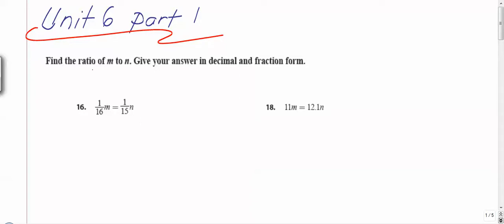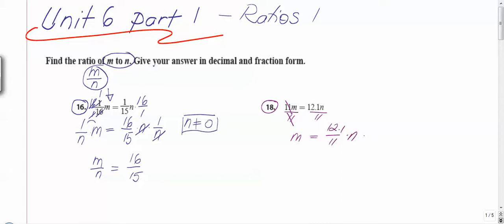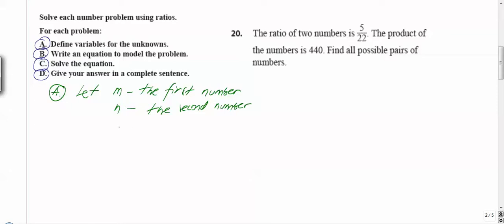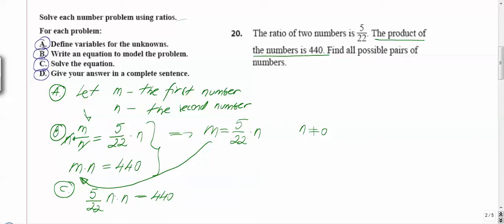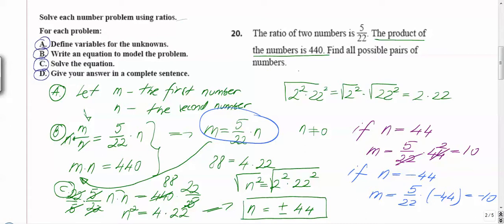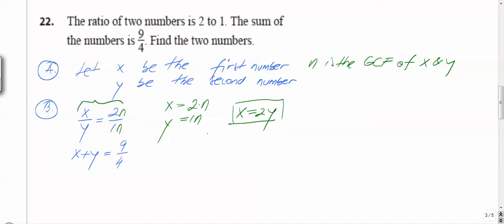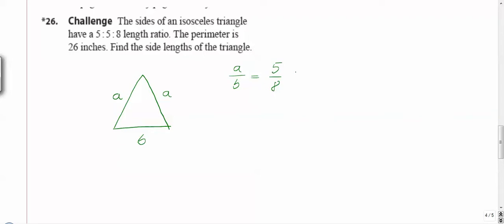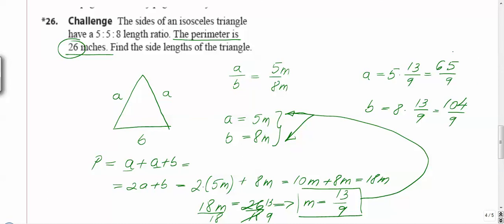Ratios Unit 6 part 1